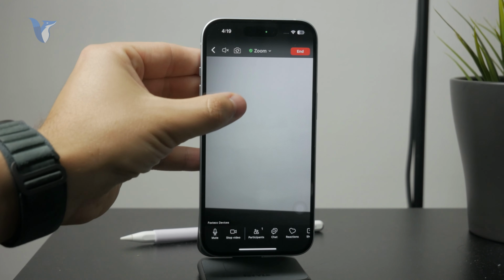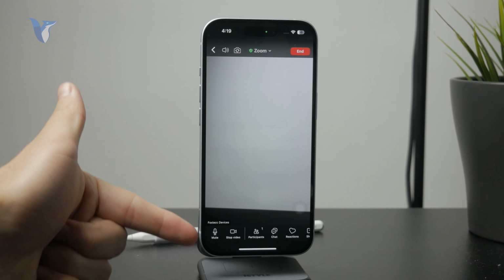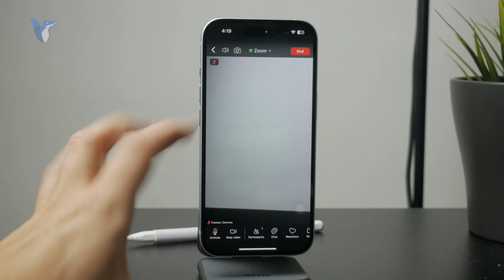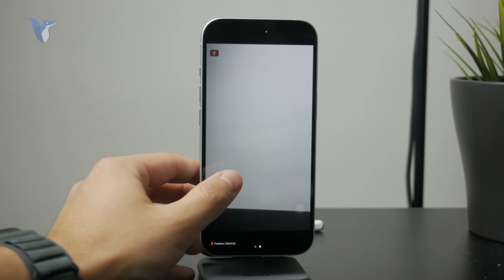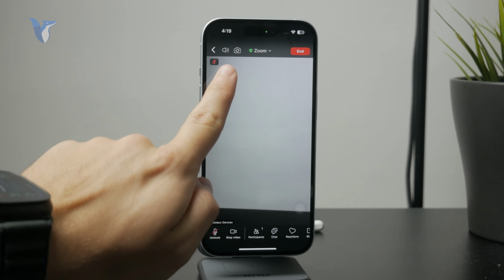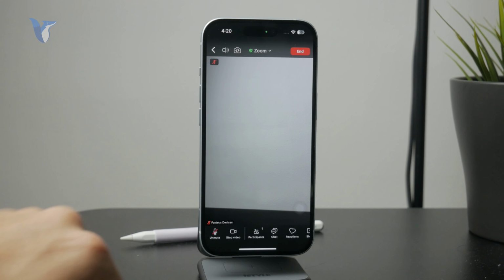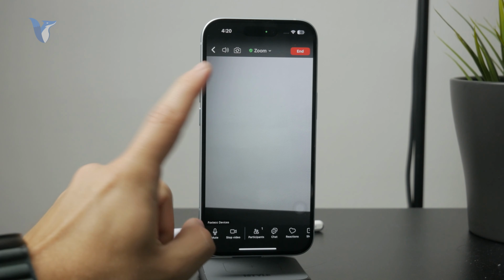How to Mute and Unmute Zoom on iPhone (tutorial)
Need to quickly mute or unmute yourself in a Zoom call on your iPhone? This video shows you exactly how to control your audio during meetings using the Zoom app interface.